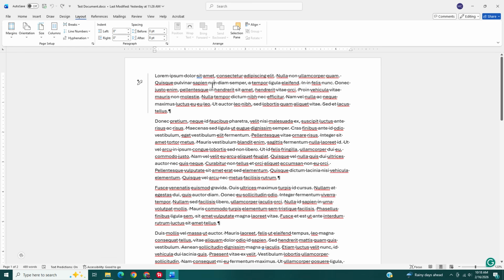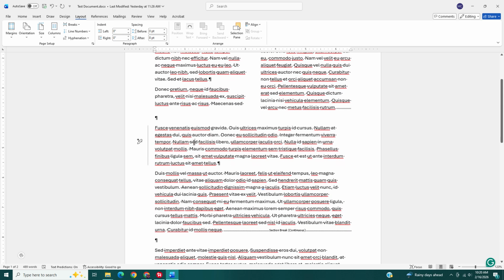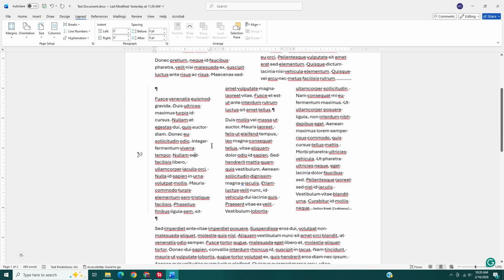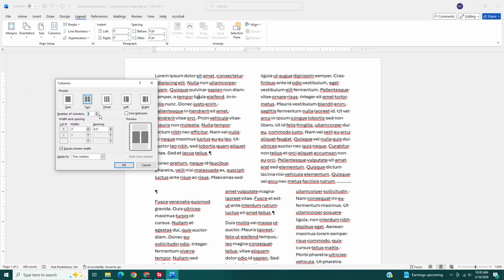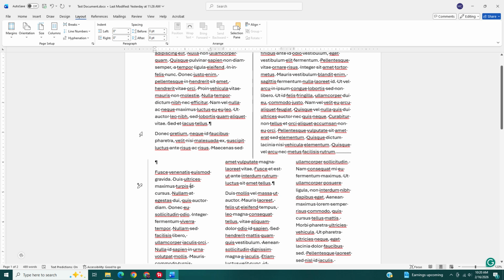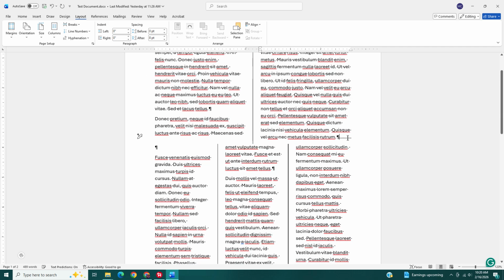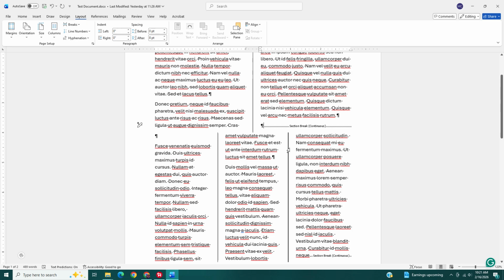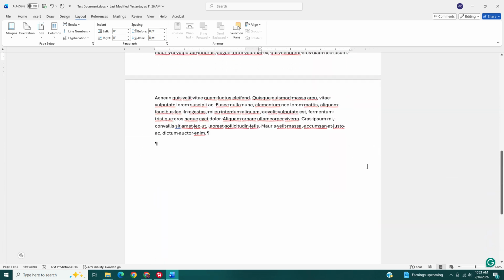How to Use Columns & Page Breaks in Microsoft Word | Microsoft Word Fundamentals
Need to split your Microsoft Word document into multiple columns or control different layouts on different pages? In this beginner-friendly tutorial, I’ll show you how to use Columns and Sections in Microsoft Word step-by-step.

Columns allow you to format text into newspaper-style layouts, while Sections let you apply different formatting to specific parts of your document. Learning how to use both features properly gives you much more control over your document design and layout.

In this video, you’ll learn:
• How to create columns in Microsoft Word
• How to adjust column width and spacing
• What section breaks are and when to use them
• How to apply different layouts to different pages
• Tips to avoid common layout mistakes

If you want more control over your Microsoft Word documents, this is a must-know layout skill.